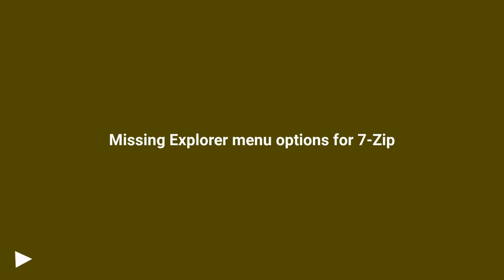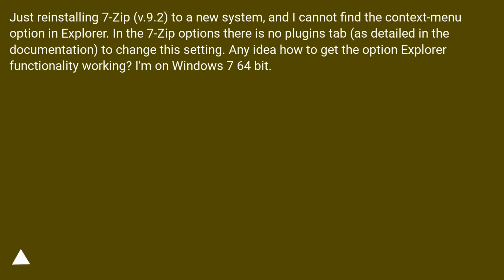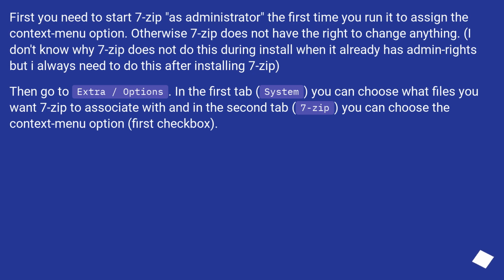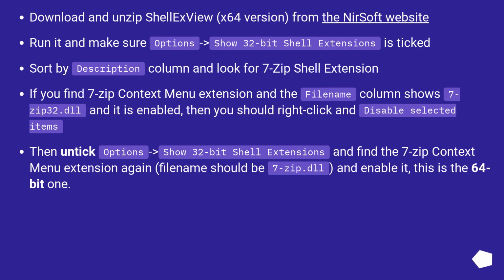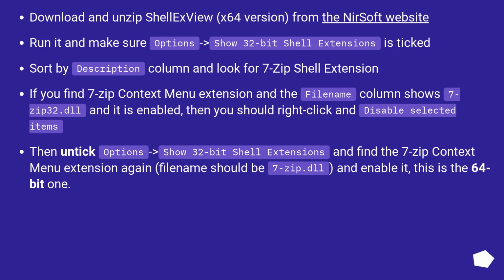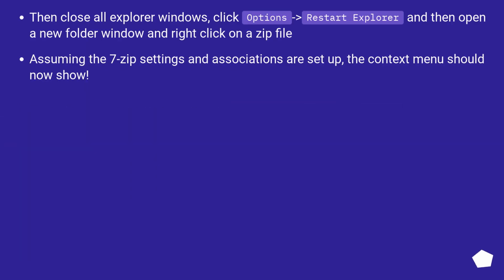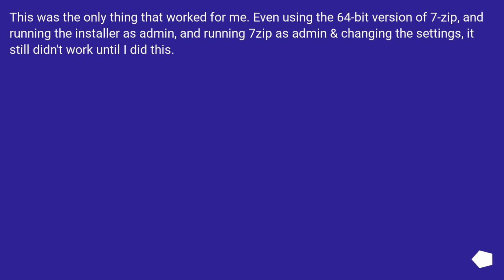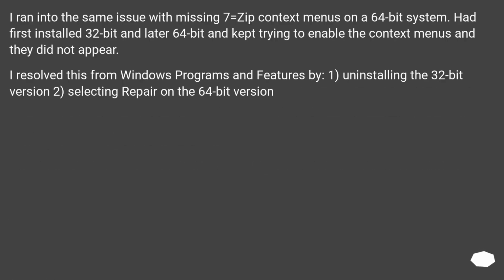Missing Explorer menu options for 7-Zip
Chapters
00:00 Question
00:36 Accepted answer (Score 51)
01:15 Answer 2 (Score 54)
01:36 Answer 3 (Score 15)
03:47 Answer 4 (Score 7)
04:23 Thank you